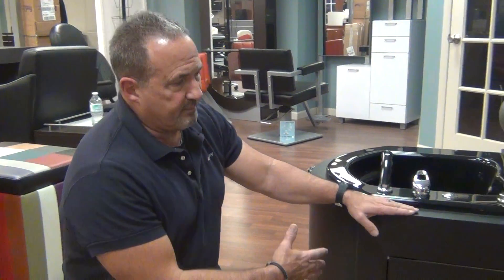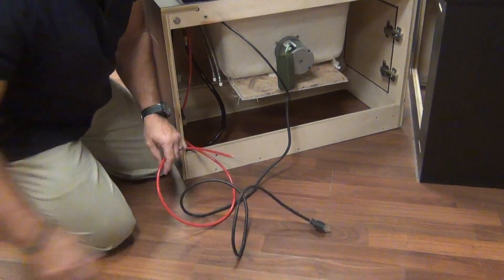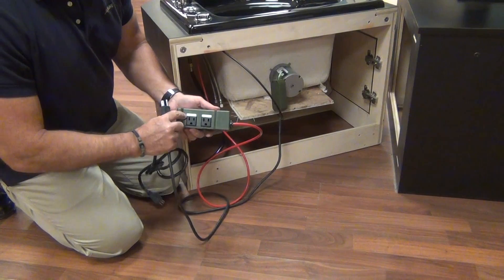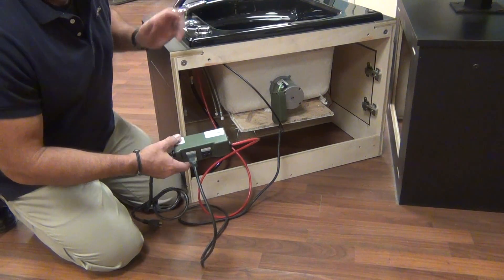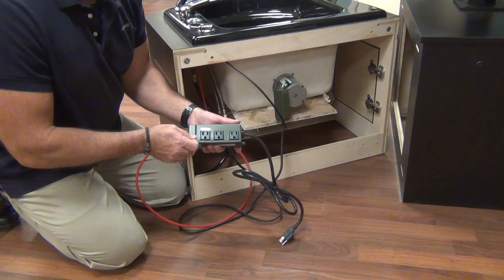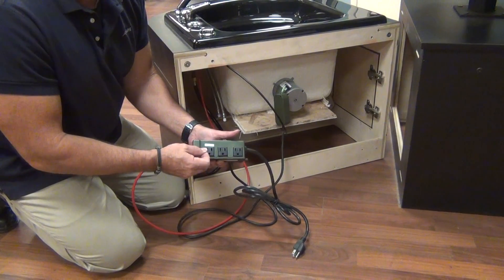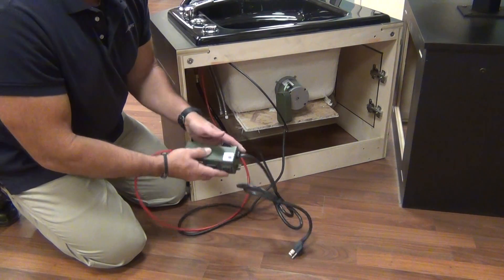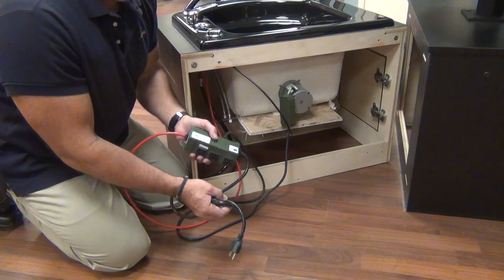Pedicure Setup for Plumbing Purposes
Helpful information for plumbing the pedicure installer.